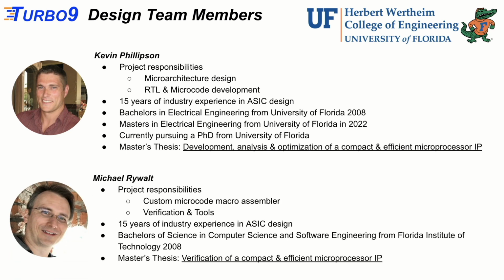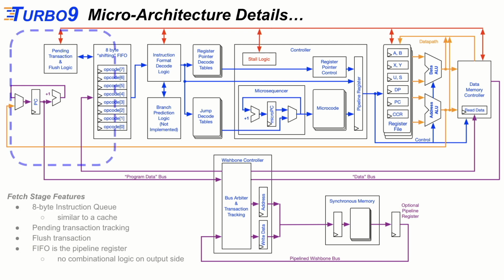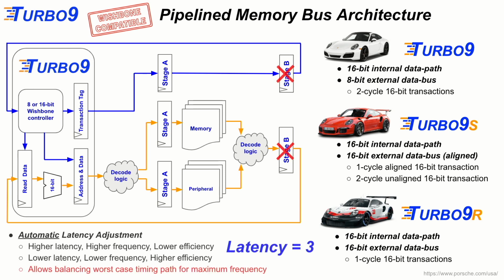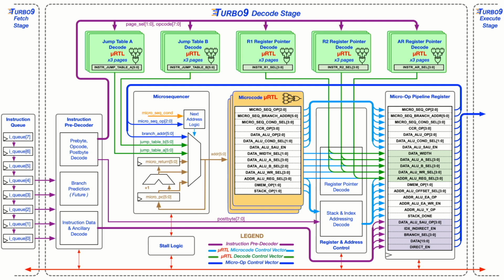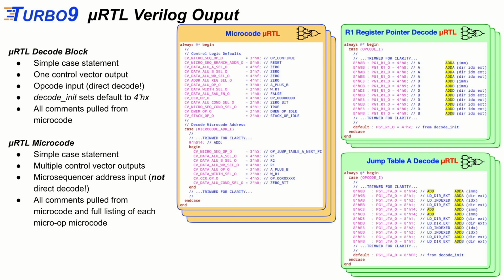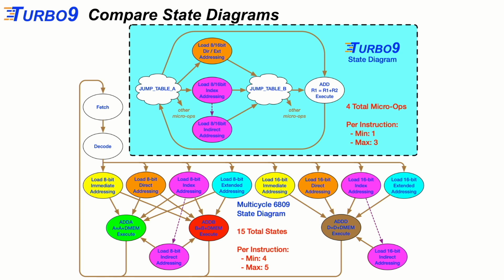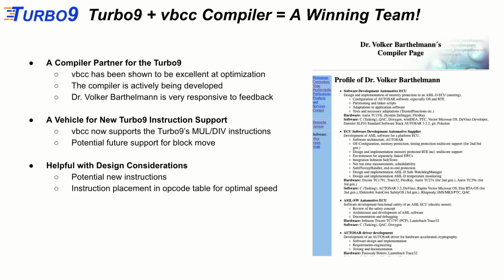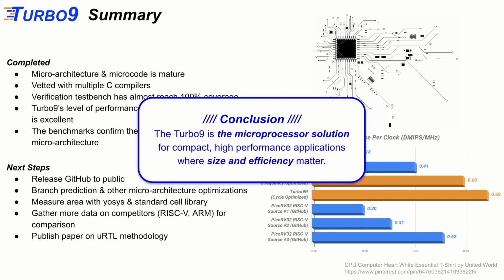Turbo9 - Pipelined 6809 Microprocessor IP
Join Kevin Phillipson and Michael Rywalt as they explain the design of the Turbo9 Microprocessor IP. The Turbo9 is a compact high performance microprocessor IP that executes the Motorola 6809 instruction set. It is a modern implementation using a pipelined micro-architecture to give performance matching or exceeding modern RISC microprocessors while being smaller and more compact.

Kevin Phillipson has a BSEE and a MSEE from the University of Florida and is currently pursuing a PhD from UF. Michael Rywalt has a BSCS and a BSSE from Florida Institute of Technology and is currently pursuing a MSEE from UF. The Turbo9 is the basis of their research.